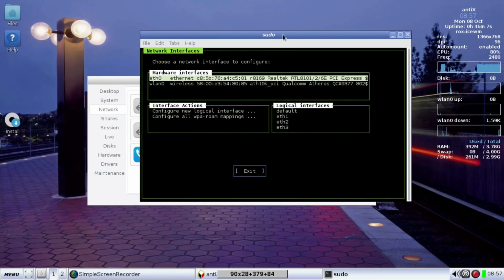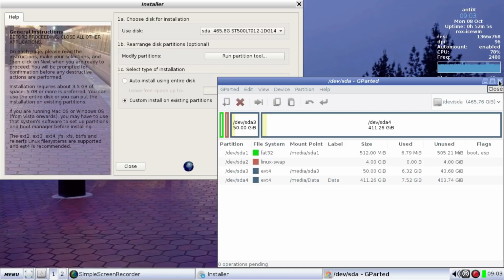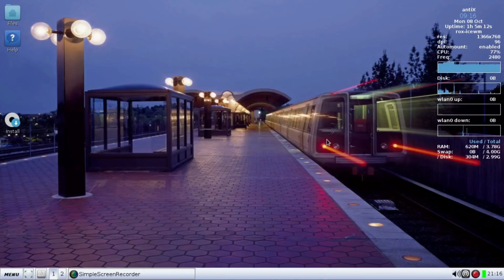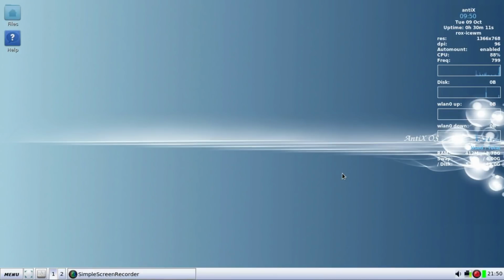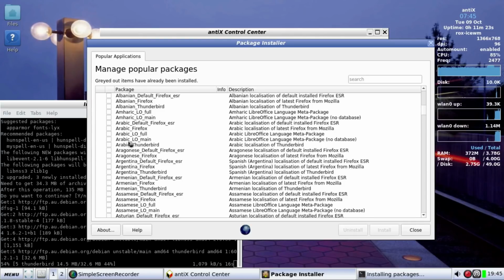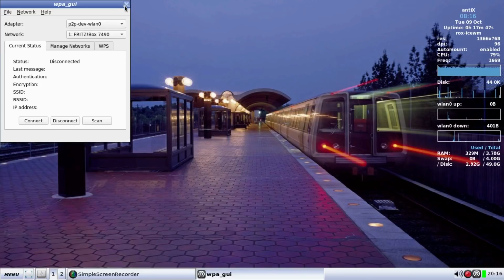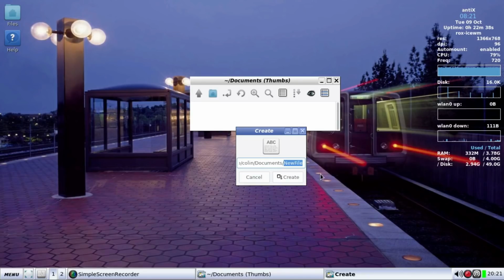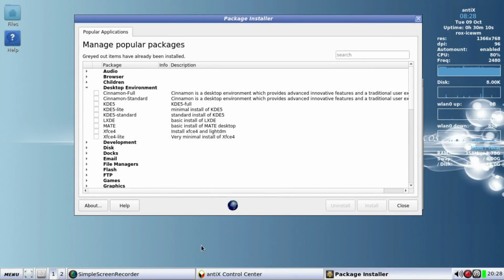Antix 17.2 Install and Look Around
In this video I will be installing Antix 17.2 based on Debian stable and have a look around the desktop, it logs into the rox-icewm window manager which is one of many window managers. All packages in this release have been upgraded to Debian 9.5, so applications should be current and up to date.I had a bit of trouble getting my wireless internet working, however after some stumbling around I managed to activate it. Hope you enjoy the video.

Awesome Wallpapers

Colin Brash